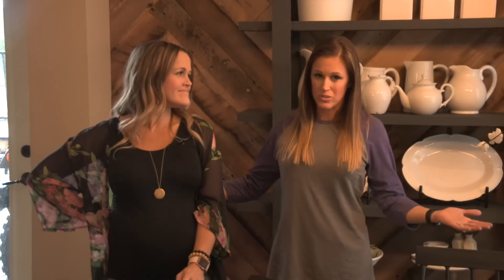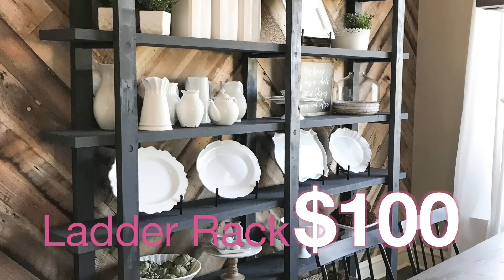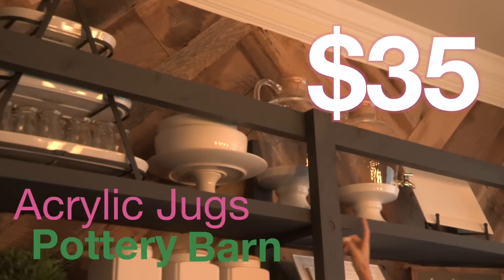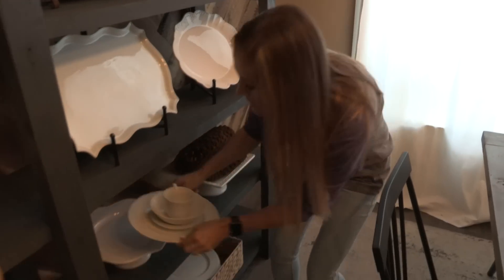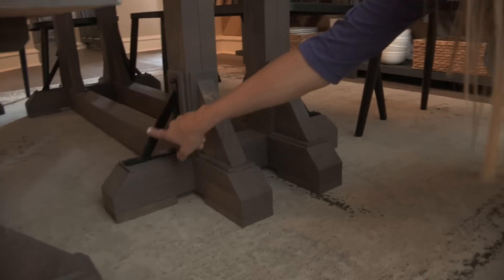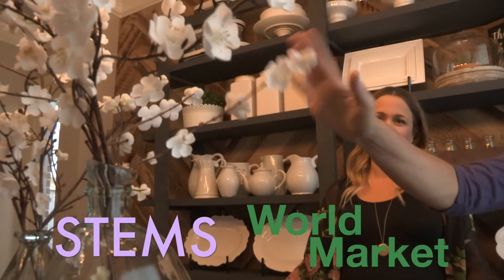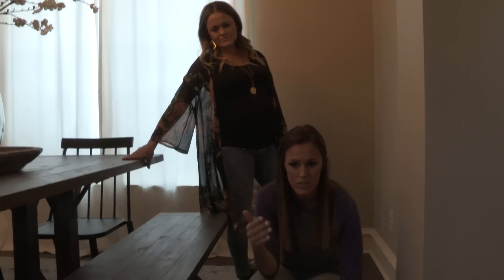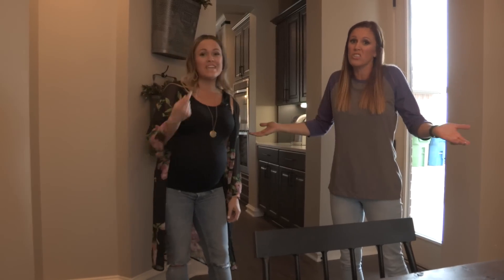Ashley's Modern Farmhouse Dining Room Tour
Welcome to Ashley's Dining Room! Every piece of furniture in this room is DIY!! Come walk around with us and see all of the pieces we have built for this room, what paint colors she chose and where she found all of her decor!

Links to everything and more info on this room can be found on our

Check our Ashley's Master Bedroom Tour: